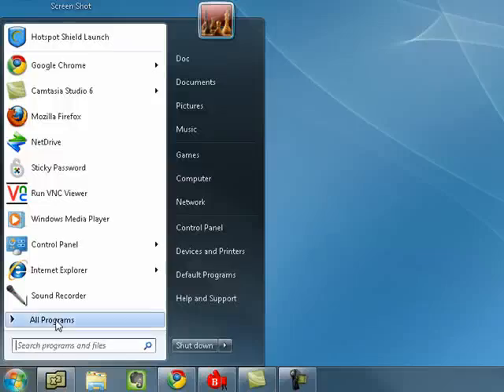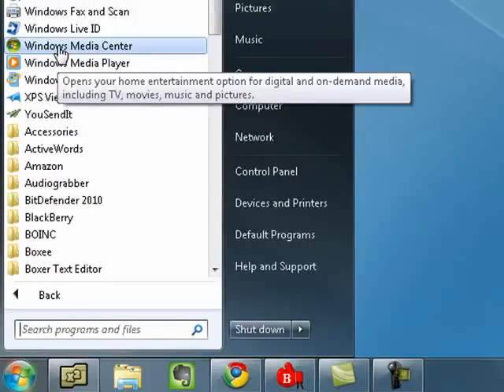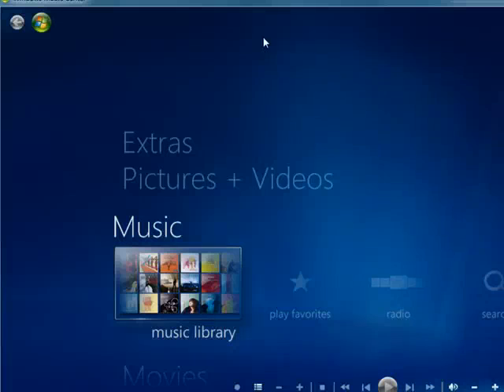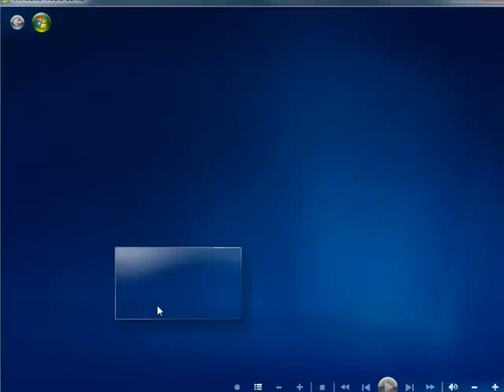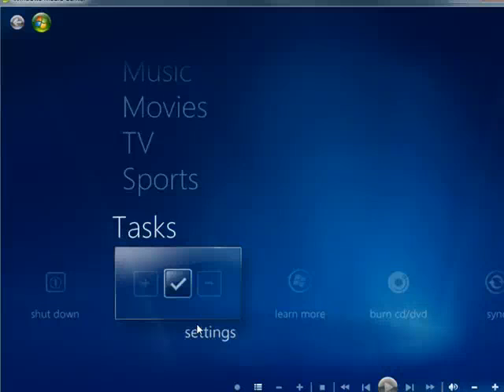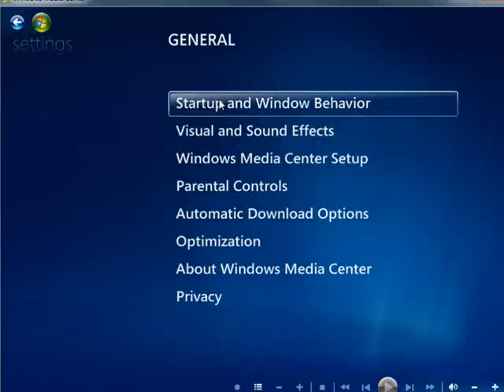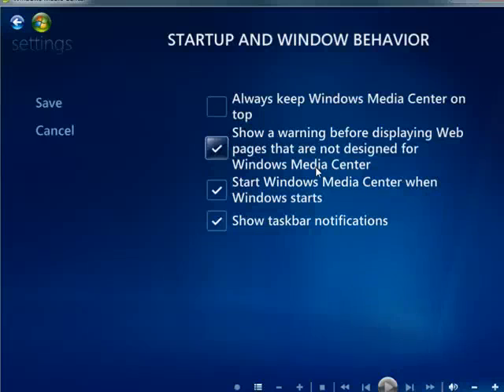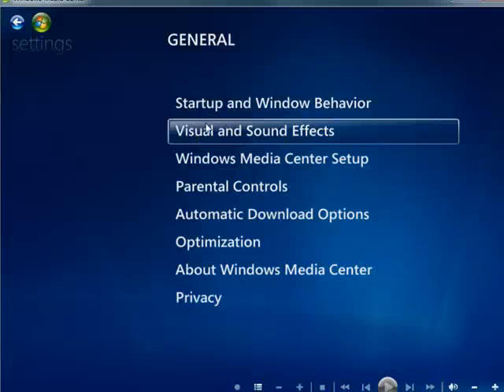Start Windows Media Center when booting Windows 7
If you've got a media-heavy PC loaded with Windows 7, you might frequently use Windows Media Center. In fact, you might even want to set Windows Media Center to start automatically when Windows 7 boots up @ butterscotch.com